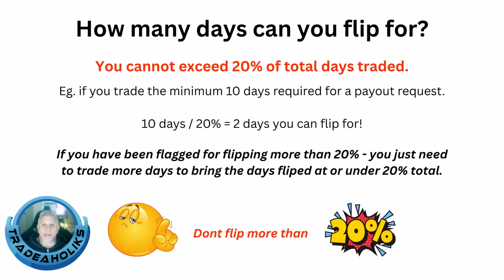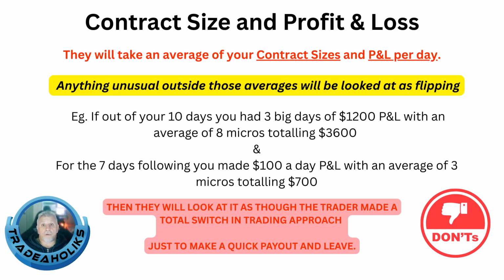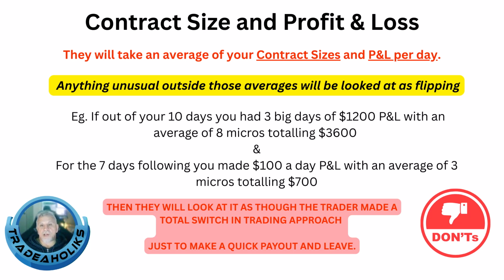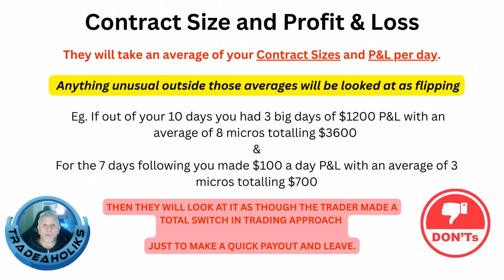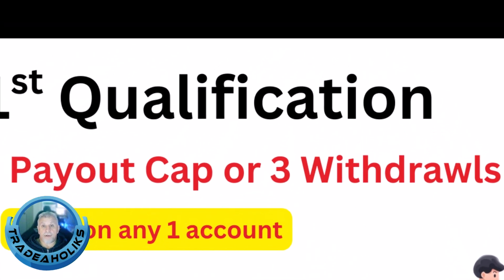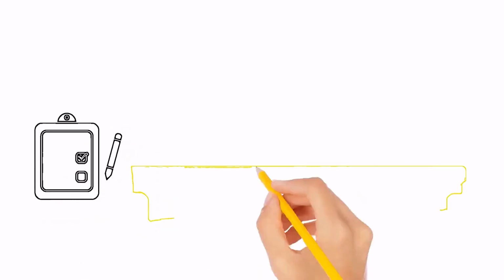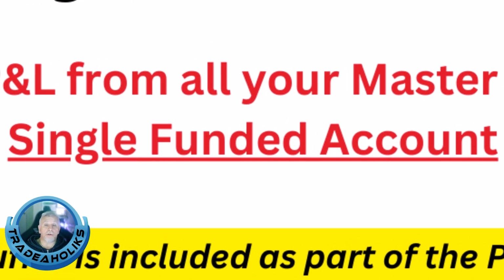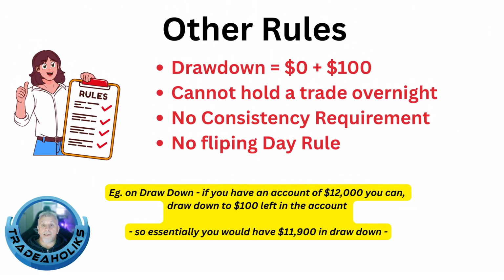BULENOX New Flip Day & Live Rules in 2025 Exposed - This changes Everything!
Ever wondered what a flipping day really means at Bulenox or the exact rules for live money accounts? Well until now, those details have been hard to pin down. After countless hours of navigating vague responses, I’ve finally pieced together the full picture. If you’re trading with Bulenox or considering it, you won’t want to miss this.